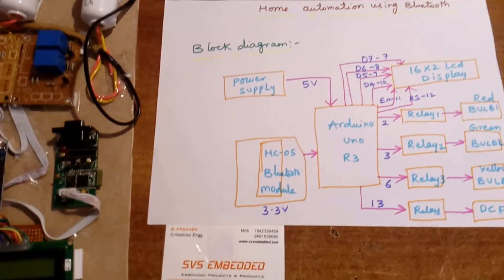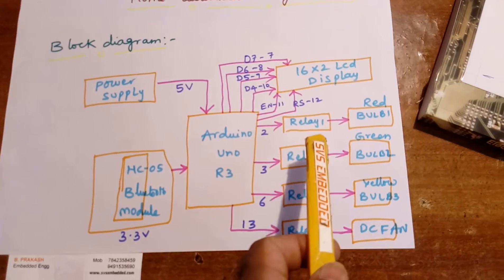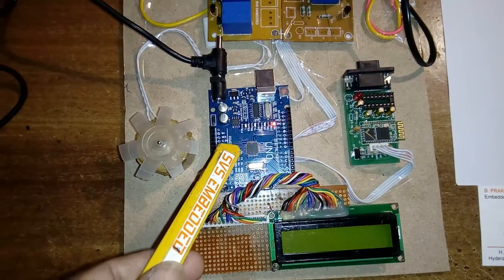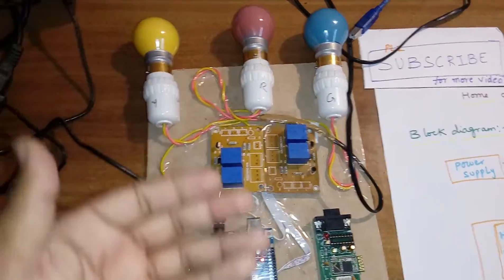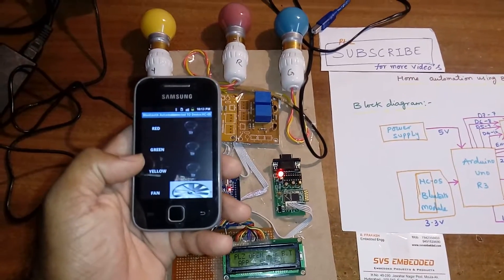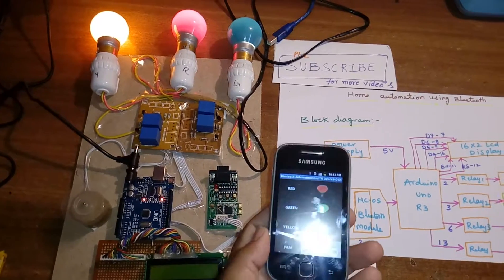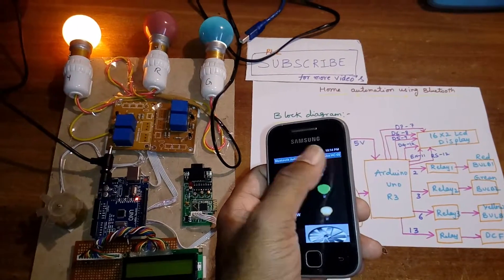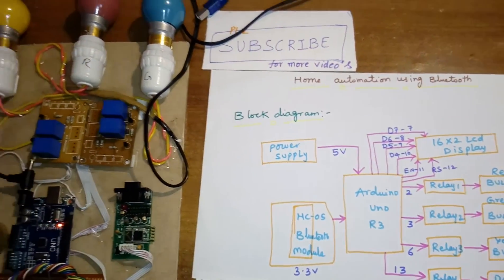Connect Arduino With Your Smartphone Bluetooth Controlled Electronic Home Appliances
1.Arduino Based Home Automation Using Bluetooth Android,

2.Control Home Appliances from Android Device using Bluetooth,

3.Bluetooth Controlled Electronic Home,

1. Bluetooth Controlled Electronic Home Appliances,

2. Bluetooth Controlled Home Automation System Using 8051,

3. Home Appliances Control System Based On Android,

4. Arduino Based Home Appliance Control Using Android Phone,

5. Android Based Appliances Control System,

6. Bluetooth controlled home electronic appliances,

7. Android Bluetooth:Home Appliance Control System Using Android,

8. Home Appliances Controlling using Android Mobile via Bluetooth,

9. Home Appliance Control Using Android Application Project,

10. HOME APPLIANCES CONTROL SYSTEM BASED ON ANDROID,

11. Android App Home Automation via Bluetooth Using PIC16F628A,

12. Bluetooth controlled home appliances,

13. Home automation using android mobiles,

14. Control Home Appliances from Android Device using Bluetooth,

15. Bluetooth Controlled Electronic Home Automation System,

16. HOME APPLIANCES CONTROL SYSTEM BASED ON ANDROID,

17. DIY Android Home Automation with free Smartphone Application,

18. Home Automation using Bluetooth and 8051 Friendly Evaluation Board,

19. Home Appliances Control | ECE EEE Final Year Projects,

20. Bluetooth Remote Home Automation System Using Android,

21. Bluetooth Based Home Automation Using Cell Phone,

22. HOME APPLIANCE CONTROL SYSTEM,

23. HOME AUTOMATION via BLUETOOTH (Using ANDROID PLATFORM),

24. Bluetooth Control of Home Appliances | svsembedded Electronics,

25. bluetooth Controlled home appliances,

26. Android wireless remote switch : control home appliances,

27. The information home appliance control system-a Bluetooth universal,

28. Android Based Home Appliances Control Using Bluetooth Module,

29. BLUETOOTH REMOTE TO CONTROL HOME APPLIANCES,

30. Wireless Bluetooth Based Smart Home Appliances Control System,

31. Home appliances control through Bluetooth ,

32. Home Appliances Control using Android Mobile Phone,

33. Bluetooth based home automation,

34. Bluetooth controlled electronic home appliances,

35. Bluetooth based home automation system using android phone,

36. Home Automation Using Android and Bluetooth ,

37. How to control home electrical appliances control through android ,

38. mobile controlled home appliances - IIT Hyderabad,

39. Remote-controlled home automation system via Bluetooth home network,

40. Home Automation using Android Application & Bluetooth,

41. Remote Control for Home Appliances Applications,

42. Bluetooth Based Home Automation and Security System Using ARM9,

43. Plugable Bluetooth Controlled AC Power Switch for Home Automation,

44. Control Electrical Appliances from Android Smart Phone using Bluetooth,

45. Remote-controlled home automation system via bluetooth home ,

46. Voice Controlled Home Appliances - Arduino and BlueTooth,

47. Electronics Engineering Collage Project - Smart Phone Operated,

48. Bluetooth Smart at the Center of Home Automation,

49. Home Automation System (HAS) using Android for Mobile Phone,

50. Control your home appliances wirelessly, and more,

51. Homey voice command gadget can control household appliances,

52. home appliances control system based on android smartphone,

53. Controlling Home Appliances Remotely through Voice,

54. Android Phone Operated Home Appliances Using Bluetooth Technology,

55. Bluetooth Controller 8 Lamp - Android Apps on Google Play,

56. 25 Things You Can Remote Control With Your iPhone ,

57. smart homes for a better living using bluetooth,

58. Home Automation System based on Android,

59. Remote Controlled Home Automation Using Bluetooth,

60. Development of Electrical Appliance Controlling System,

61. android mobile based home automation using bluetooth,

62. Controlling Appliances using Bluetooth from Mobile Phones,

63. home appliance control for users with motor disabilities ,

64. bluetooth based wireless home automation system using fpga,

65. Electrical Appliances Automation using Android Phone via Bluetooth ,